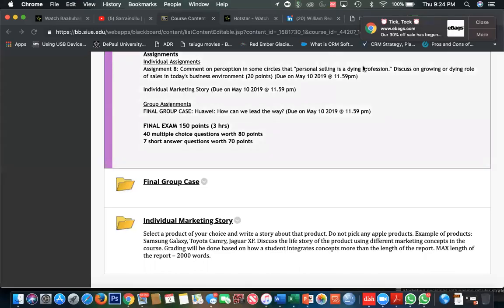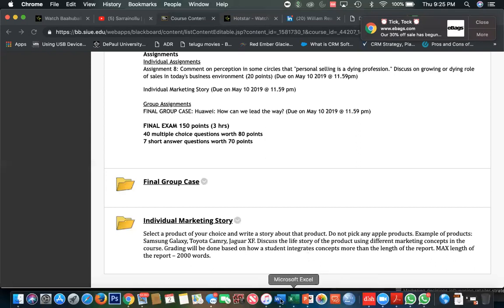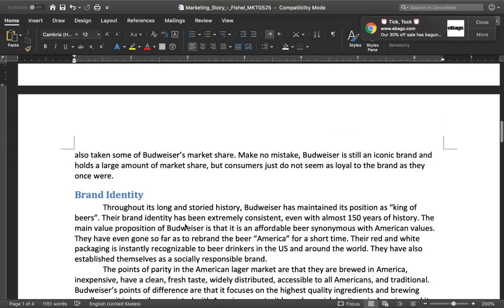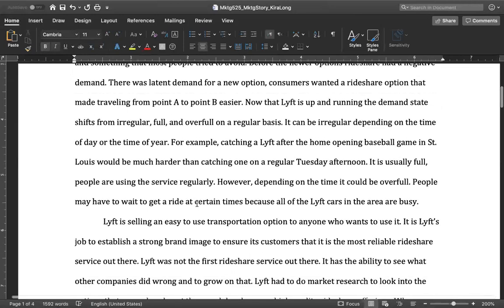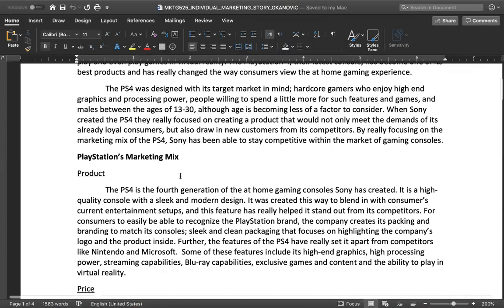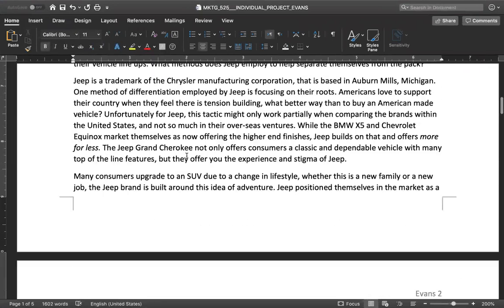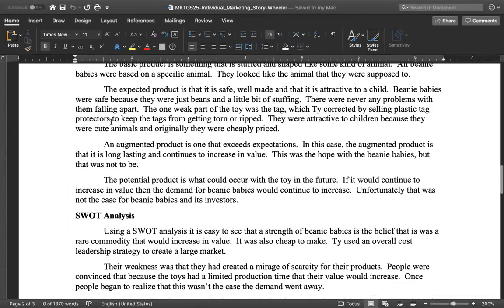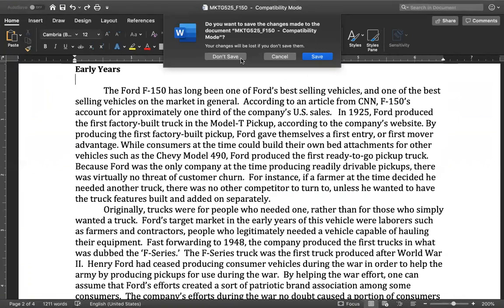Marketing Story Intro